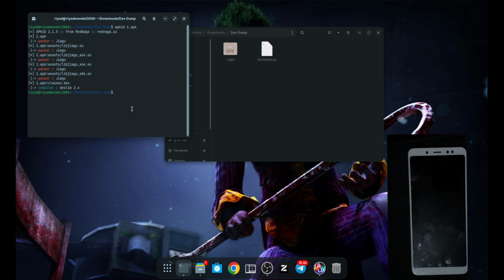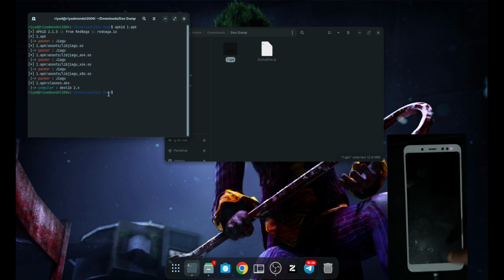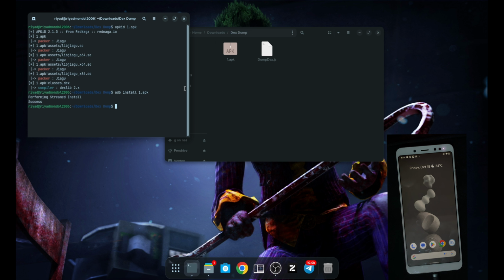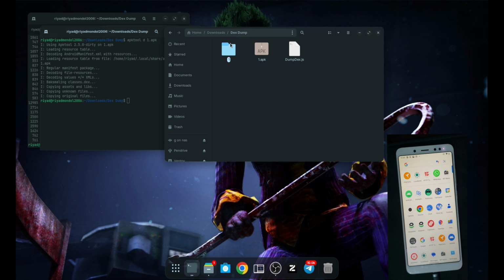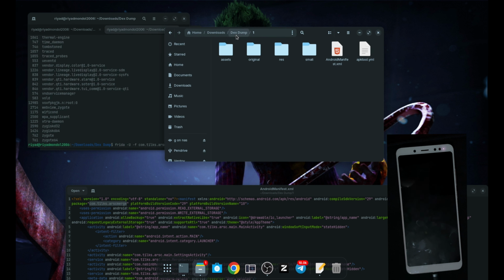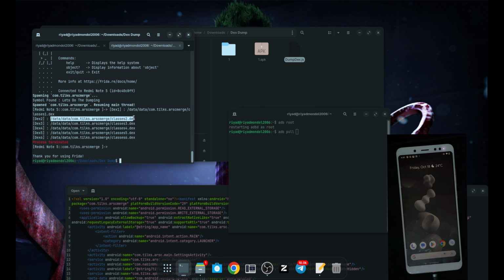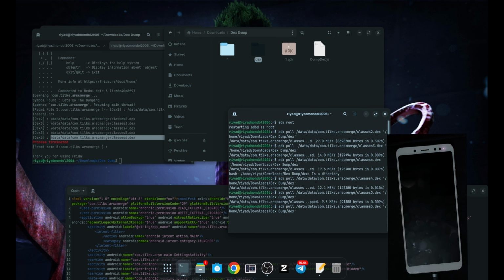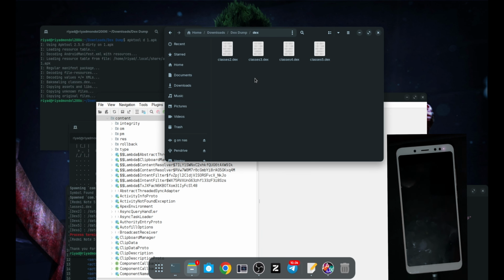Extracting Dex Files with Frida – Step-by-step guide on dumping APK Dex files.